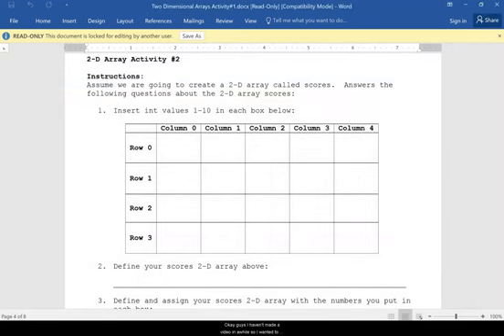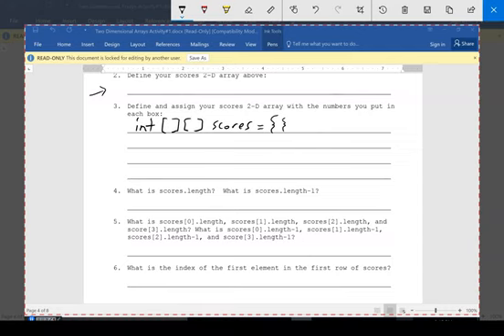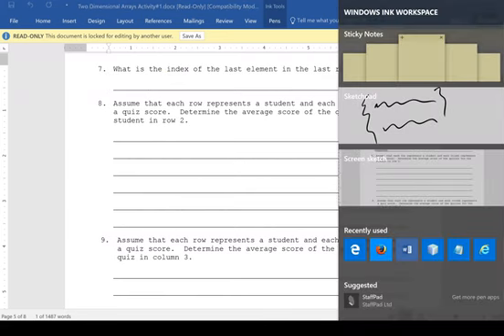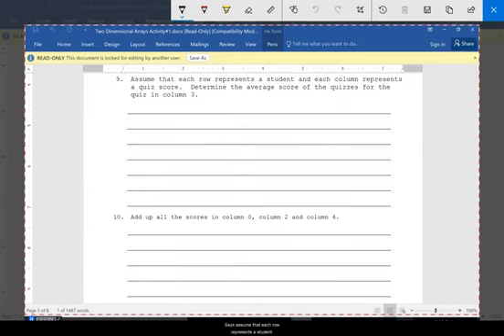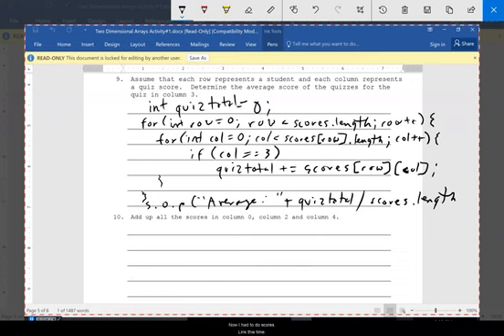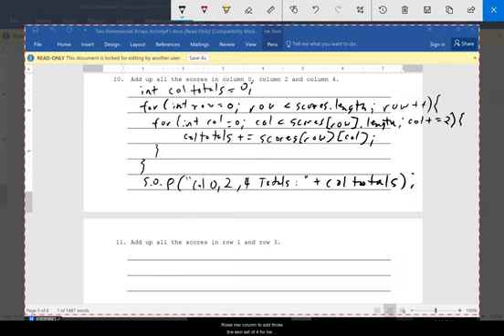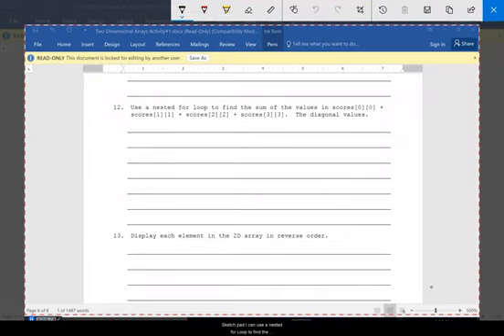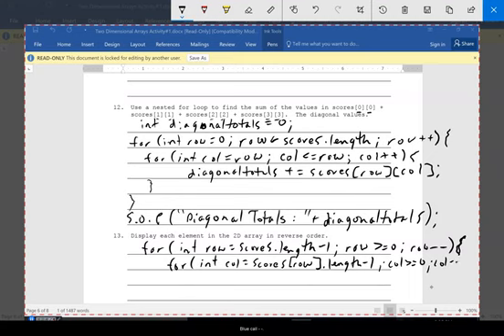JAVA - Lesson #97 - APCSA - 2D Array Activity #2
In this video I review the 2D Array Activity #2 that I use to introduce students to 2D arrays.  Students fill in the 2D array grid and write basic 2D array states to find the row length or column length.  They also use nested for loops to iterate through each 2D array element.